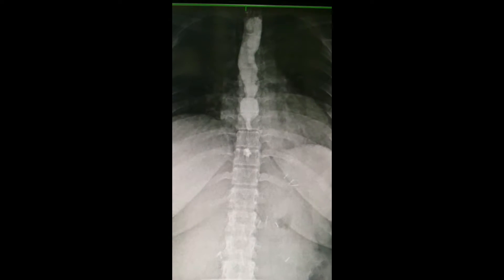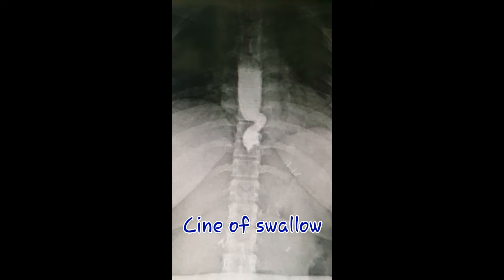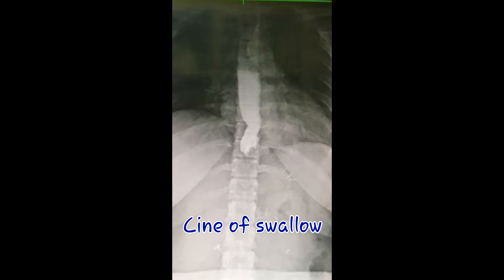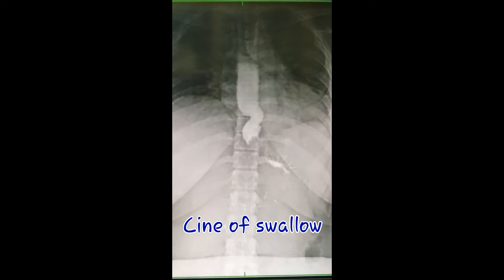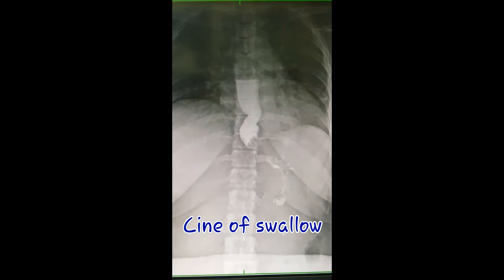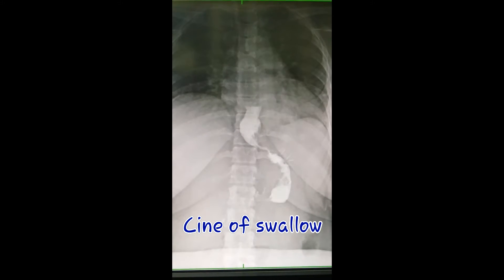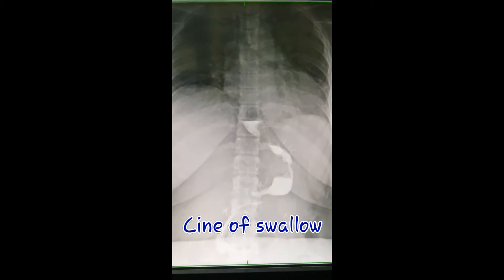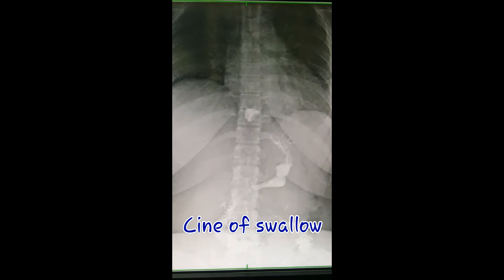Gastrografin Swallow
Radiographic  Special Procedures / Barium Swallow / Bariatric case / Gastric Sleeve